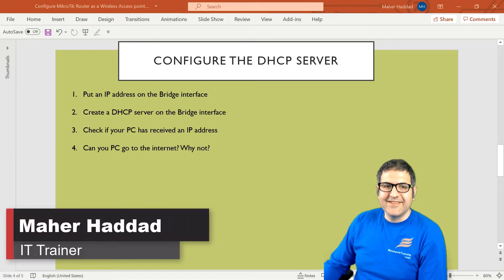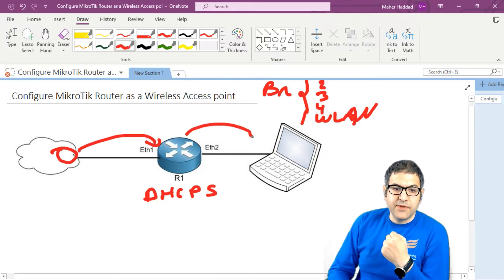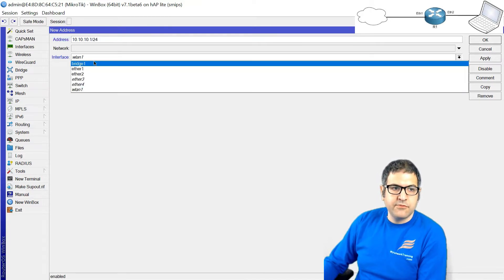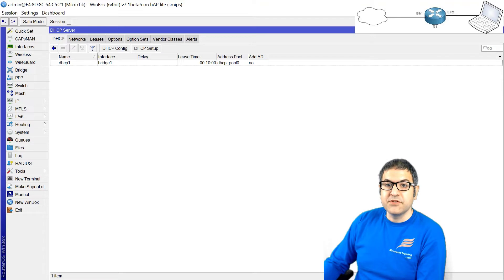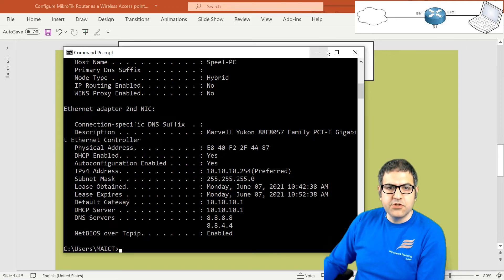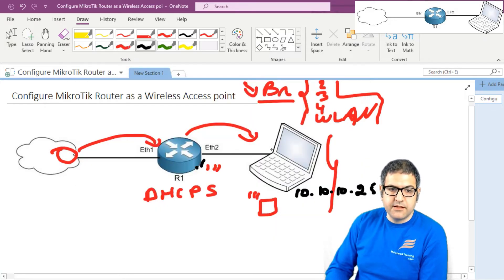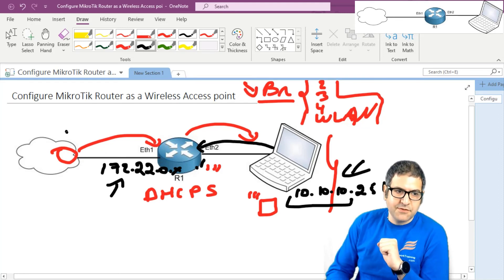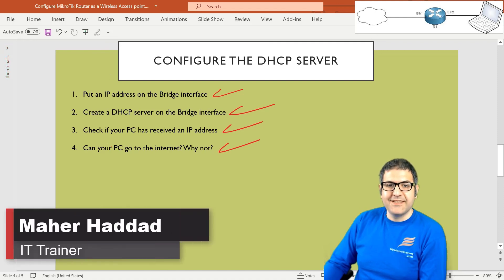Configure the MikroTik router as a DHCP server to assign IP addresses